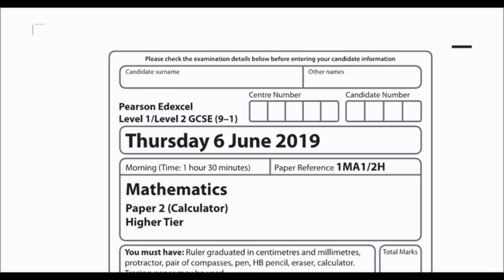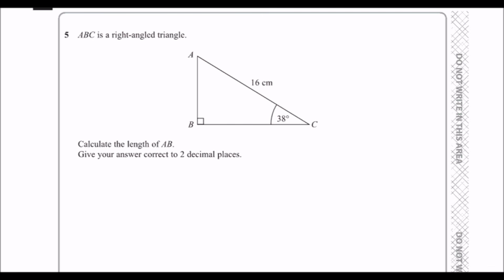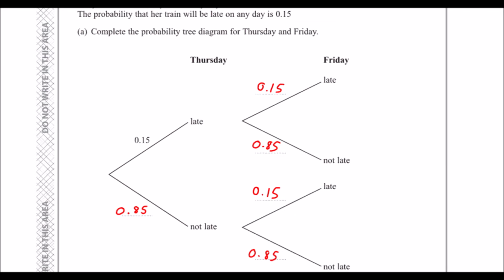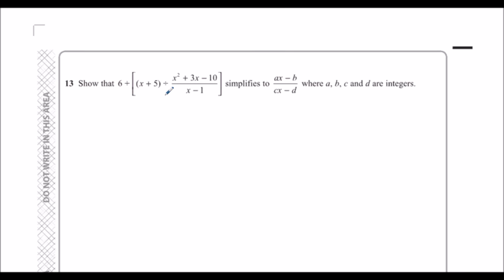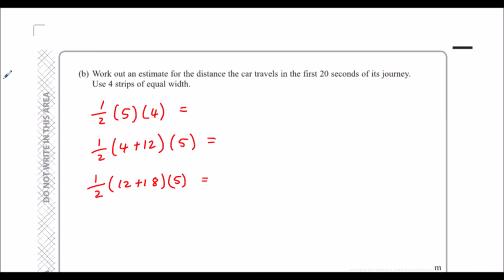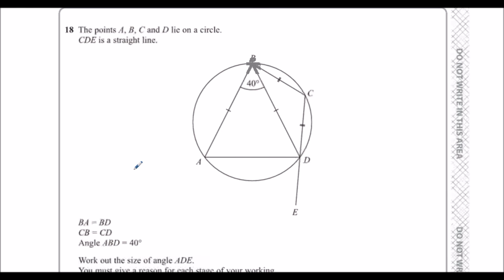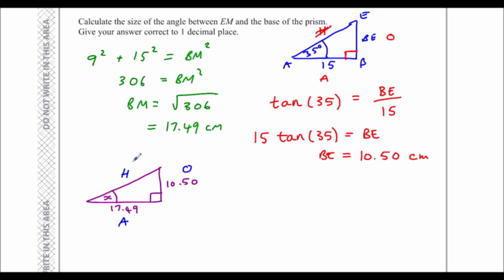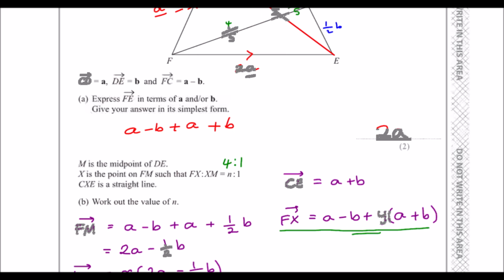Edexcel GCSE Maths June 2019 2H Exam Paper Walkthrough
Contents:

0:00 Start
0:11 Question 1
2:18 Question 2
5:15 Question 3
8:32 Question 4
11:38 Question 5
14:00 Question 6
15:03 Question 7
16:53 Question 8
18:56 Question 9
22:16 Question 10
24:44 Question 11
29:43 Question 12
34:26 Question 13
39:51 Question 14
47:50 Question 15
50:16 Question 16
53:26 Question 17
58:23 Question 18
1:03:28 Question 19
1:11:44 Question 20

GCSE Maths revision tutorial video.For the full list of videos and more revision resources